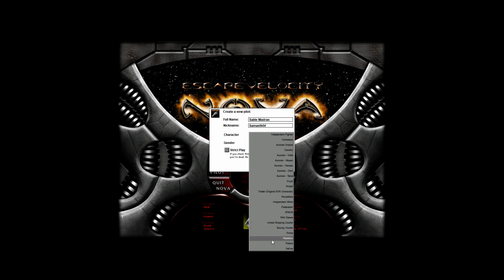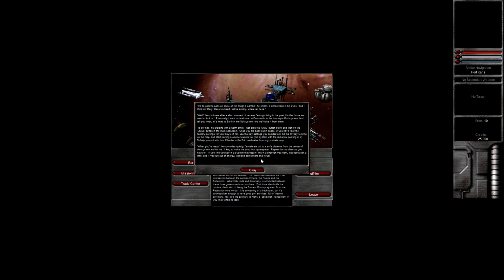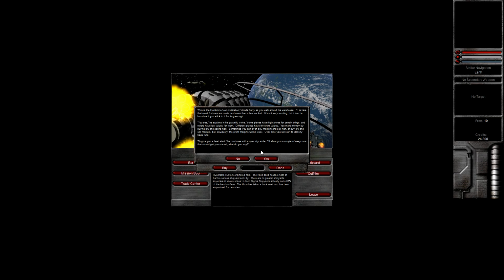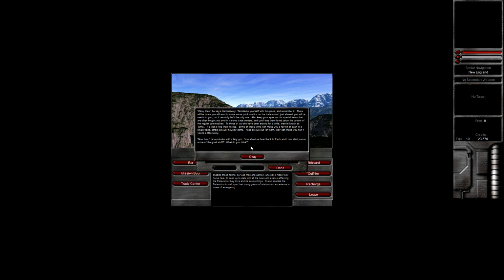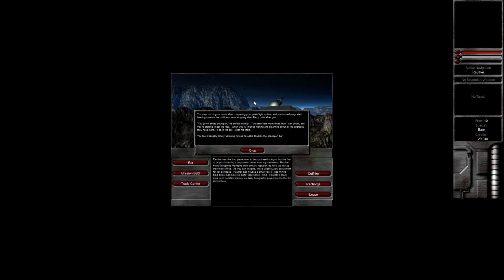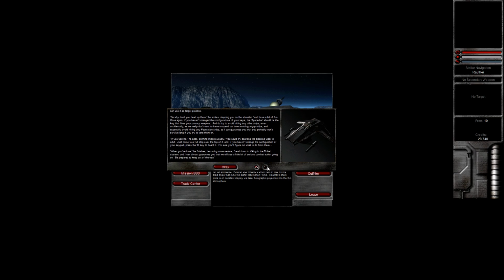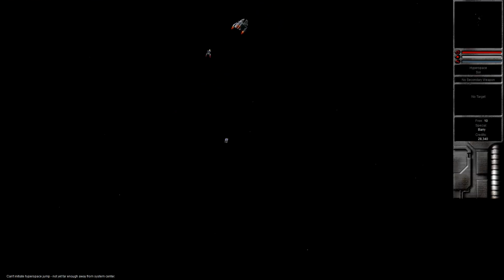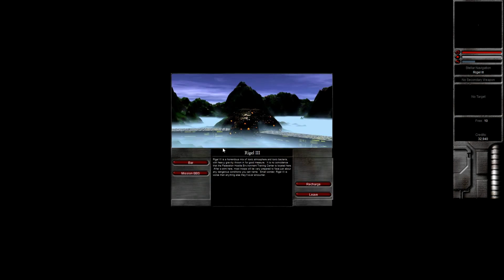Escape Velocity Nova - Part 1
A new series just beginning, explore dangerous space, meet fantastic new friends and make a whole lot of cash doing so.